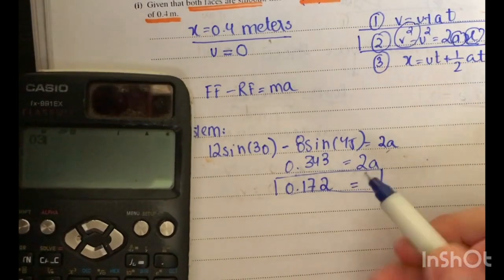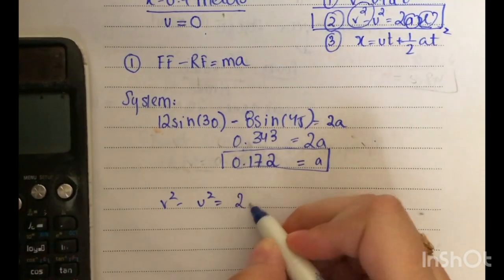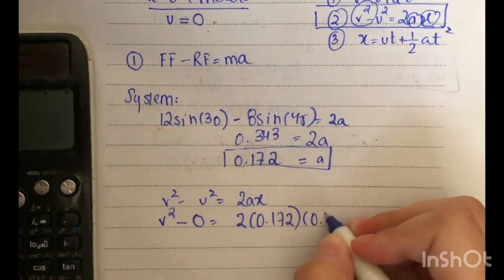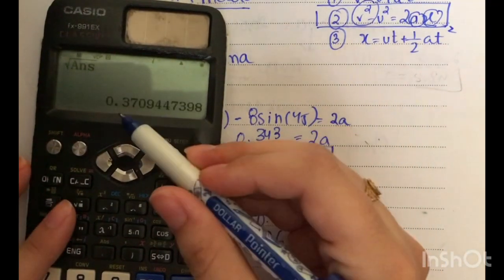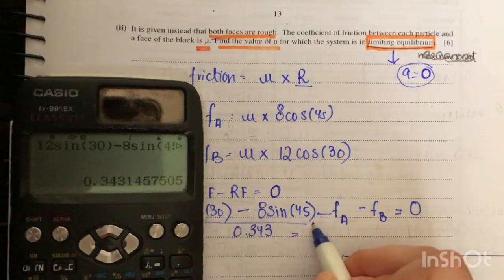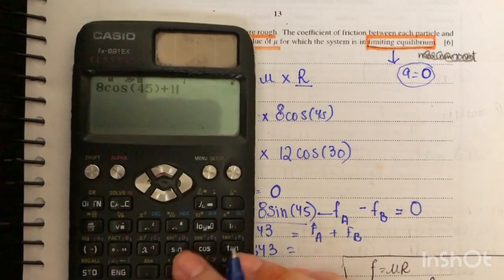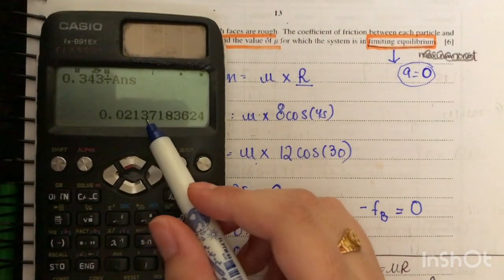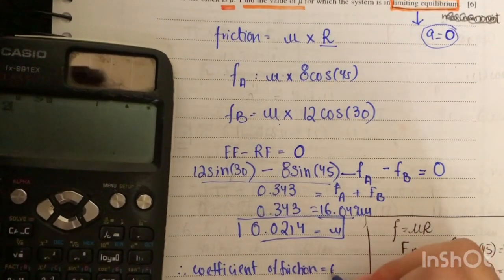CAIE A Level Math Mechanics: 9709 May June 2018 Paper 41| Solved Q7 Pulleys| Detailed working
My aim is to help students understand and prepare for exams through guided explanations and tutorials. The question solved in this video is the following:

Q7: The diagram shows a triangular block with sloping faces inclined to the horizontal at 45Å and 30Å. Particle A of mass 0.8 kg lies on the face inclined at 45Å and particle B of mass 1.2 kg lies on the face inclined at 30Å. The particles are connected by a light inextensible string which passes over a small smooth pulley P fixed at the top of the faces. The parts AP and BP of the string are parallel to lines of greatest slope of the respective faces. The particles are released from rest with both parts of the string taut. In the subsequent motion neither particle reaches the pulley and neither particle reaches the bottom of a face.
(i) Given that both faces are smooth, find the speed of A after each particle has travelled a distance
of 0.4 m. [6]

(ii) It is given instead that both faces are rough. The coefficient of friction between each particle and a face of the block is -. Find the value of - for which the system is in limiting equilibrium. [6]

Complete walkthrough and detailed step by step explanation of solving Cambridge 9709 AS Level October November 2018 Paper 41 Question 7.

The video provides solutions to CAIE A/Level P41, This would help students to revise for Mathematics examinations.